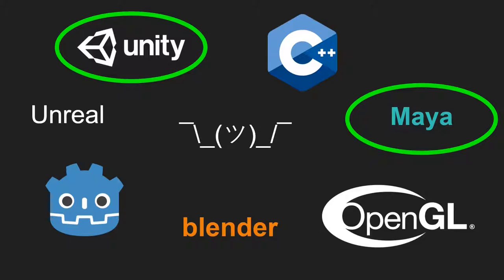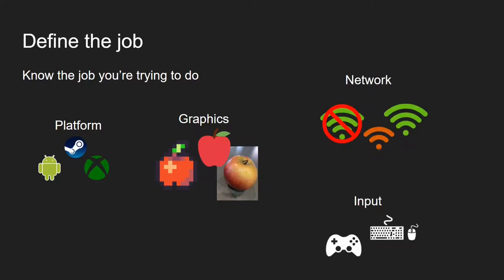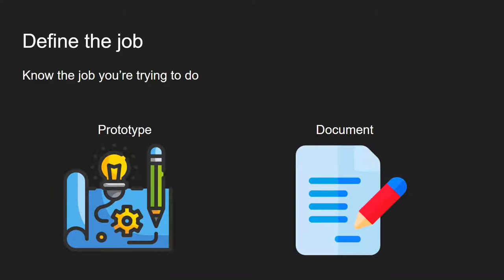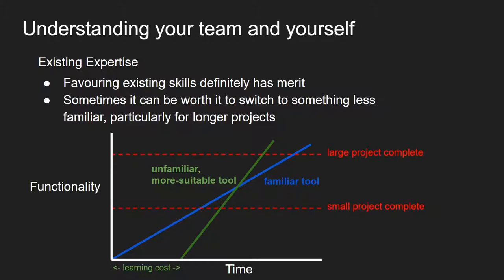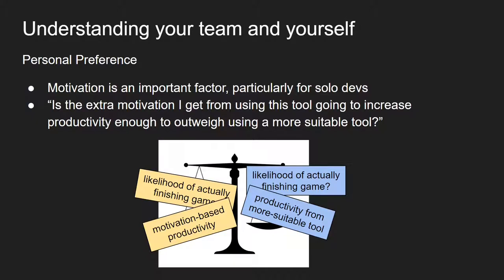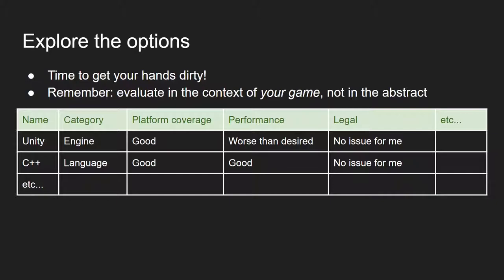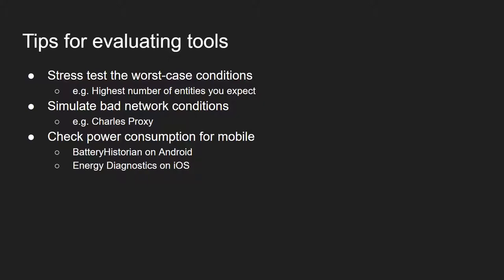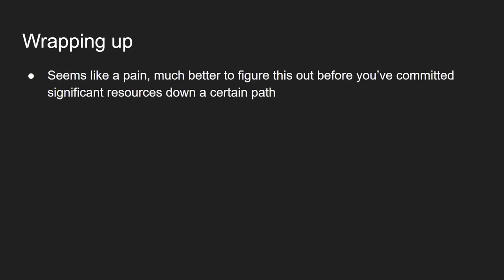Choosing the right tools for game dev | Dev Log #2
How should I go about choosing what tools, libraries or engine I use for my game? Unity? Unreal? Godot? Roll my own engine?

In this video I discuss the process I used for my game, and the tools I ended up using.

OpenGL® and the oval logo are trademarks or registered trademarks of Hewlett Packard Enterprise in the United States and/or other countries worldwide.

The stylized “C++” logo is a trademark of the Standard C++ Foundation.

The Xbox Logos are trademarks of Microsoft® Corporation.

Quad GeForce Gaming computer by Cmccarthy8 / CC 4.0 BY-SA

Legal Gavel by Blogtrepreneur / CC 2.0 BY